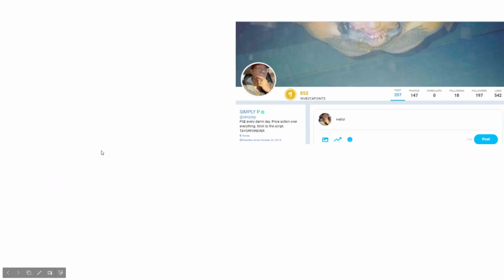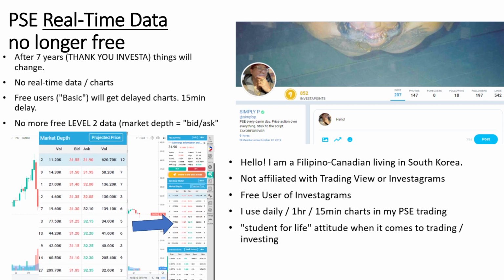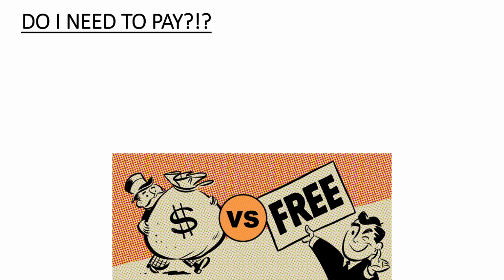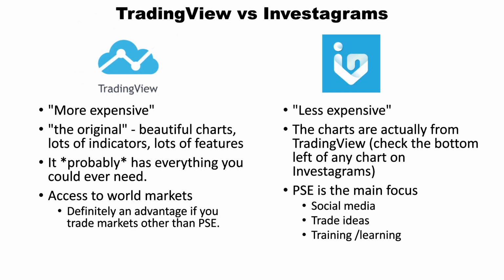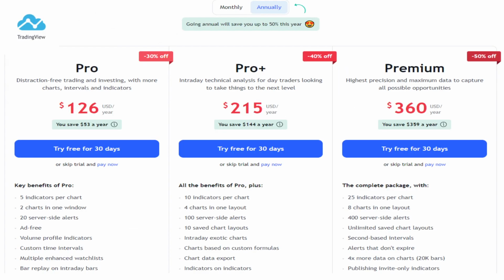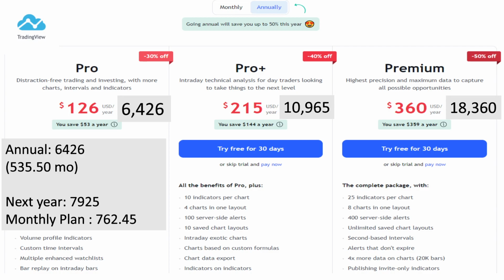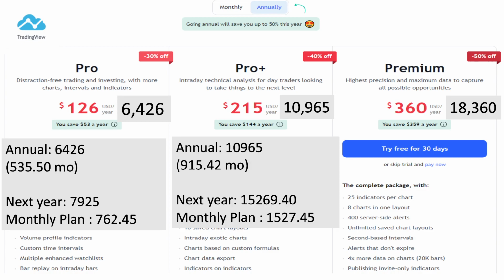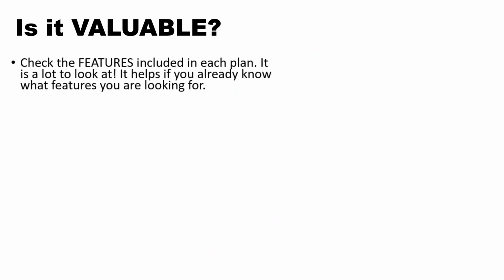DO I REALLY NEED TO PAY ?!? (TRADING VIEW vs INVESTAGRAMS)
The PSE has changed the rules!
Real-Time data and Level 2 info are no longer free on Investragrams.

My husband discusses this change and gives you some things to consider before making a decision.
Price is important but there are other things you might want to think about too.